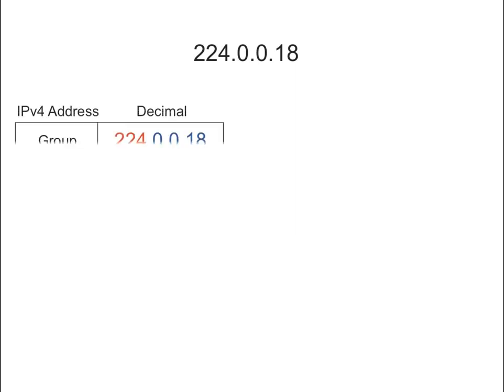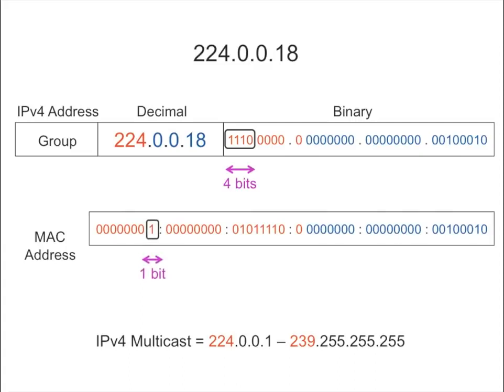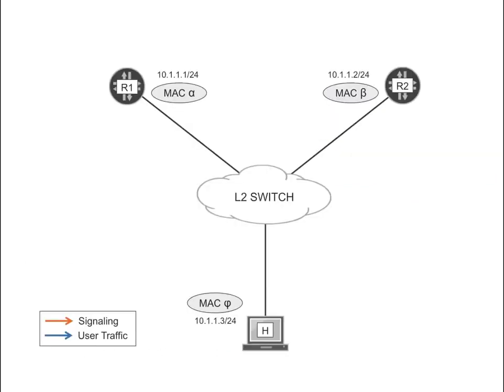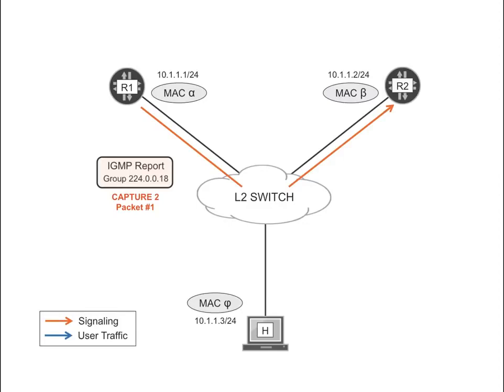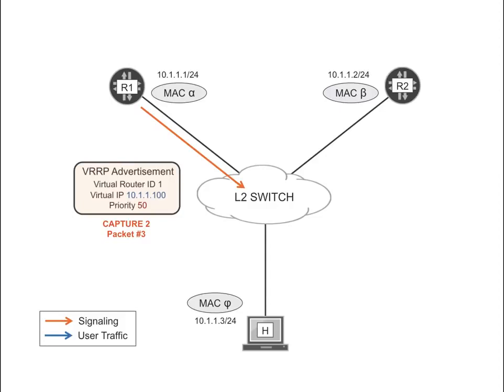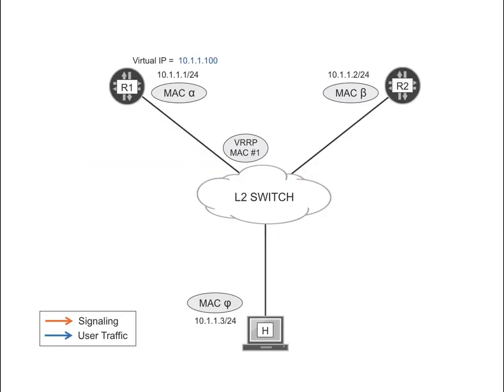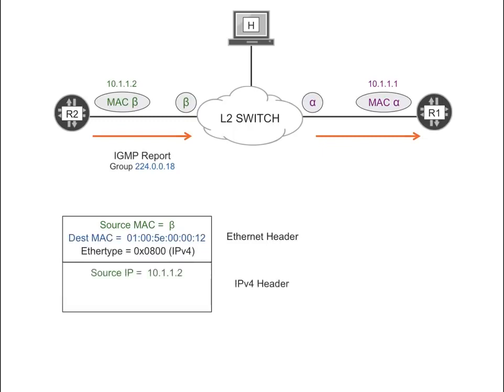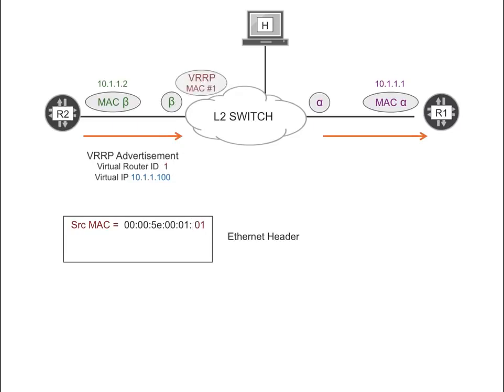VRRP, the Virtual Router Redundancy Protocol, explained by Juniper Engineers